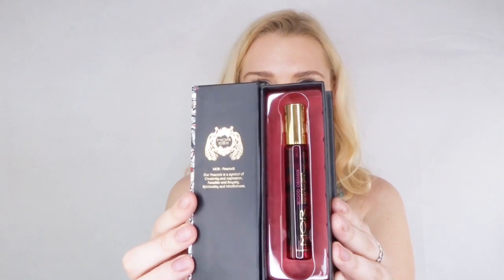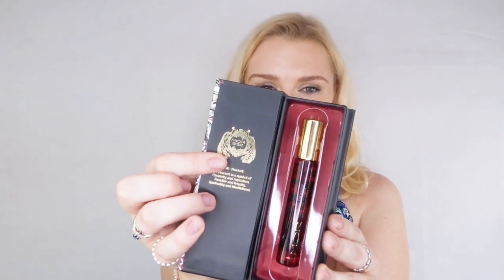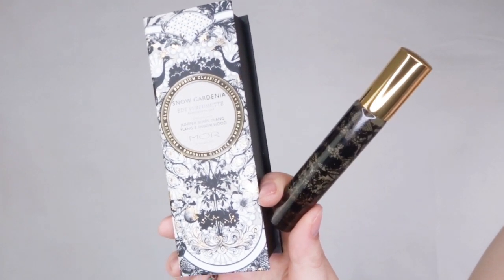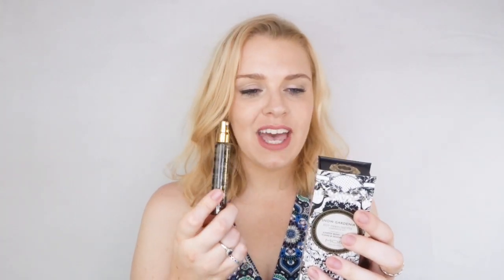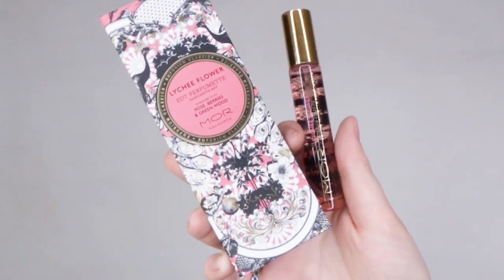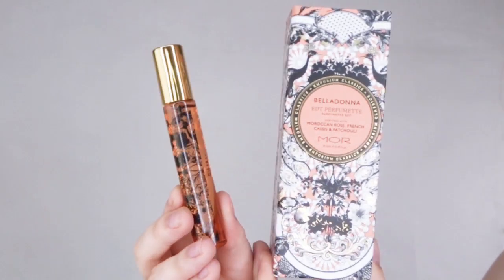MOR PURSE SPRAYS REVIEW AND FIRST IMPRESSIONS | Soki London